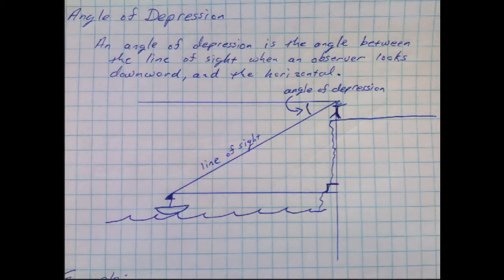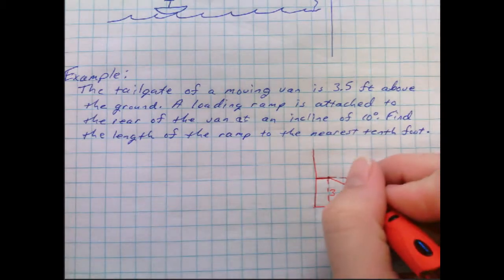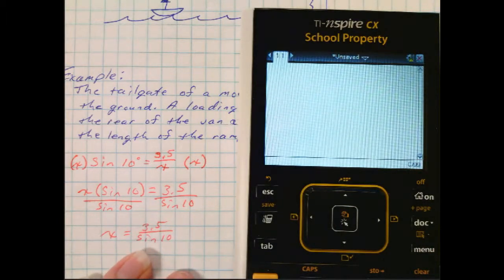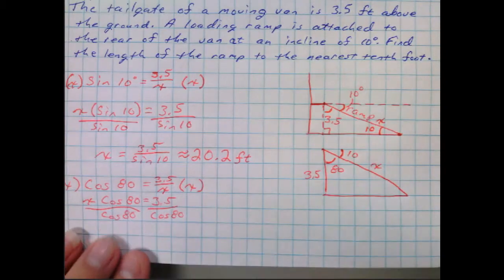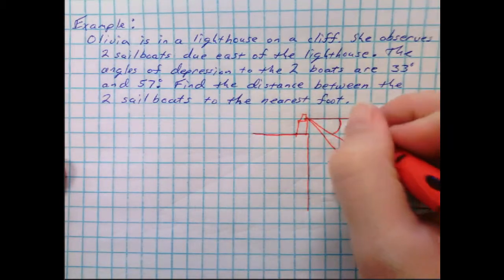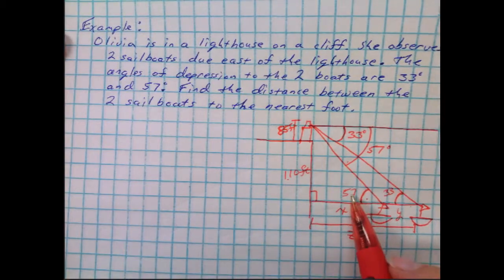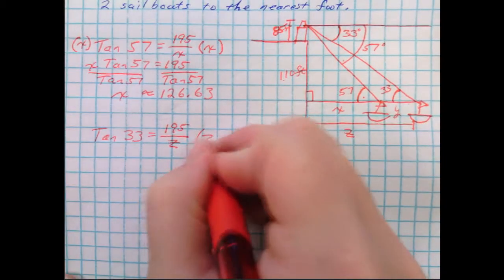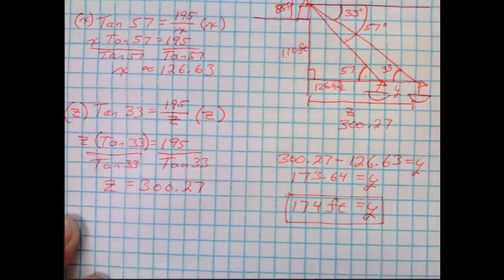Angle of Depression